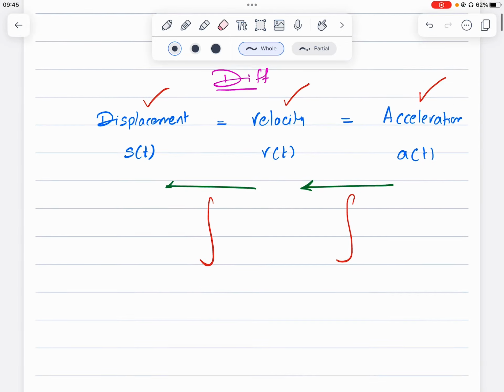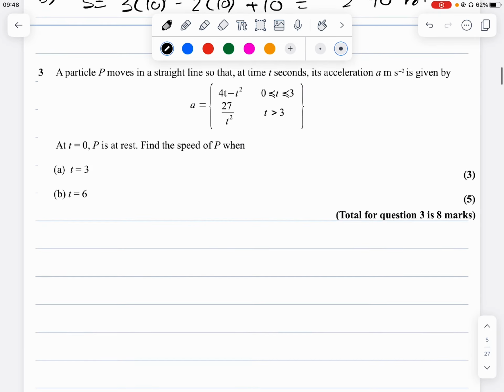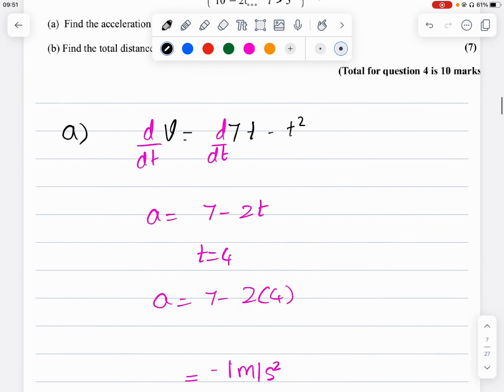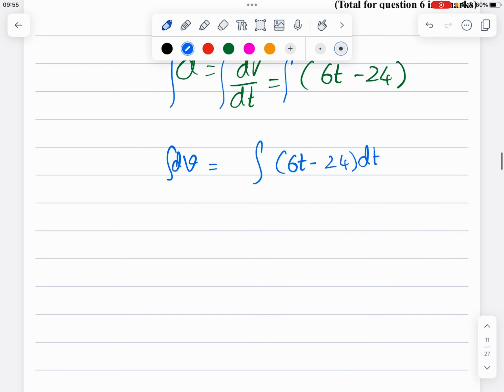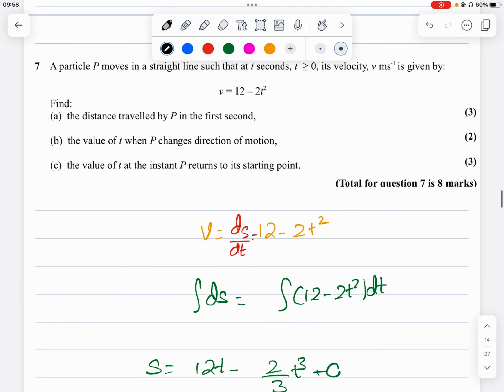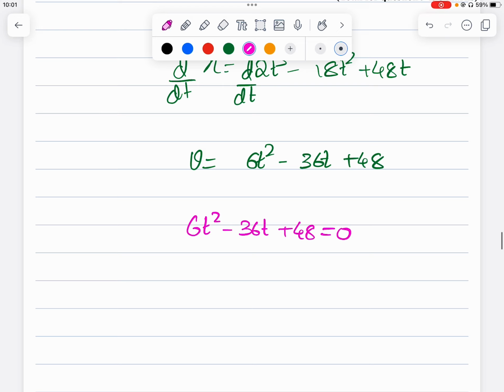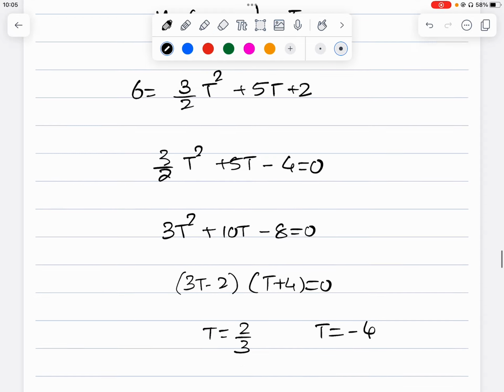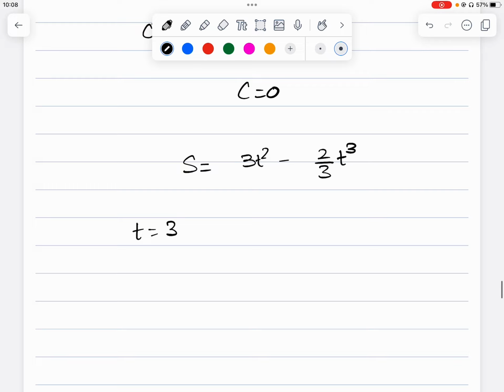Past Paper Questions Variable Acceleration